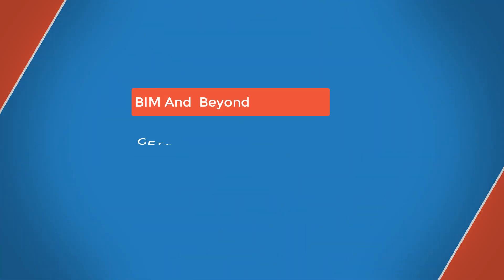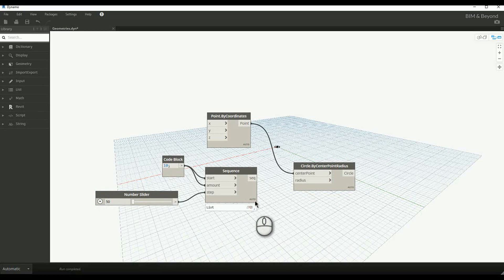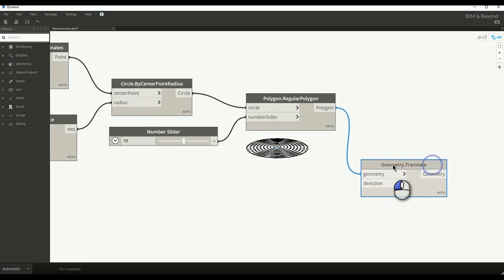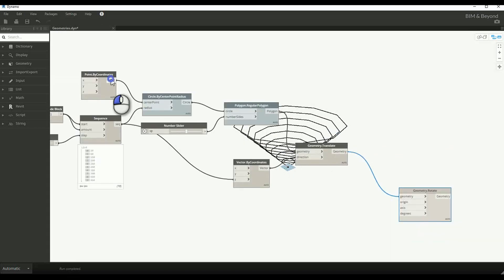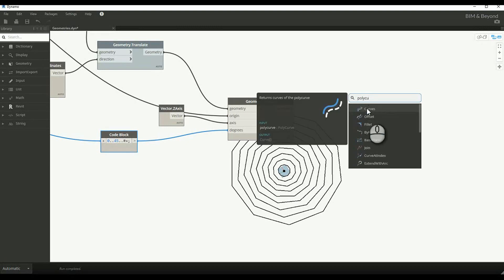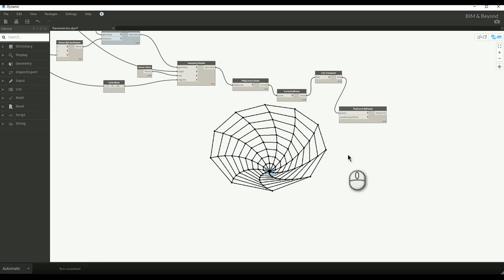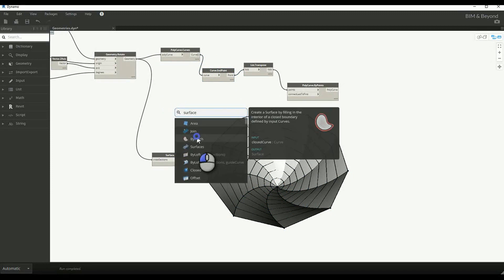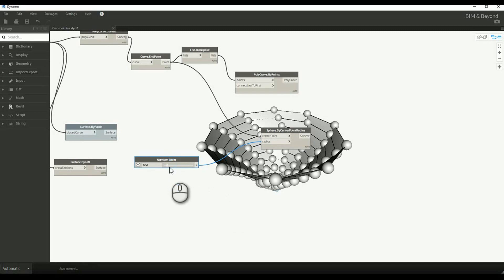Dynamo - Getting Started - Part 3 | Geometries | Computational Design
Dynamo, the application, is a software that can be downloaded and run in either stand-alone "Sandbox" mode or as a plug-in for other software like Revit, Civil 3D or Maya.

Dynamo is a visual programming tool that aims to be accessible to both non-programmers and programmers alike. It gives users the ability to visually script behavior, define custom pieces of logic, and script using various textual programming languages.

Software Used: Autodesk Dynamo 2.0.2
Skill Set: Revit: Advanced, Dynamo: Beginner
Topics Covered: How to create Geometries using Dynamo